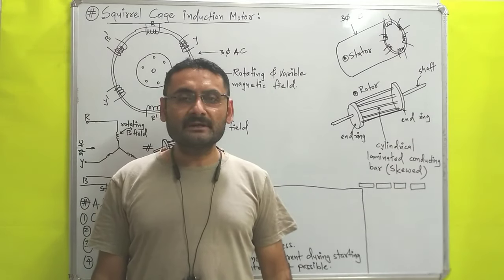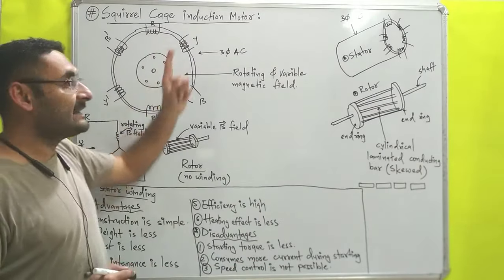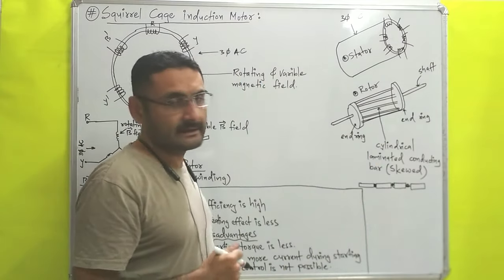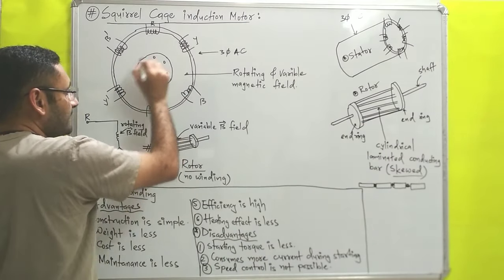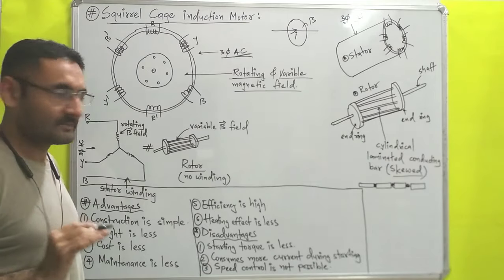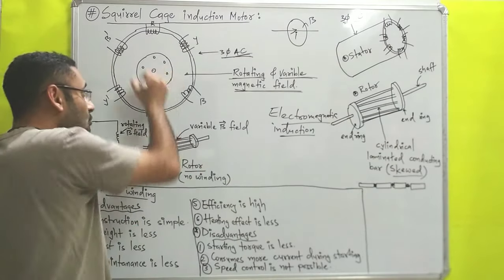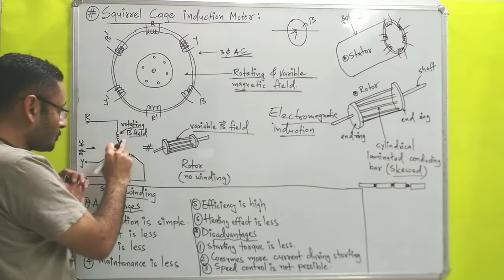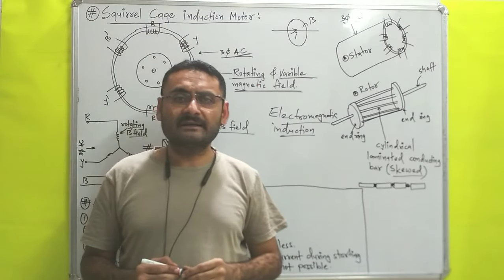Squirrel Cage Motor (3 Phase Induction Motor) Electrical Machines(1st year Engineering) BEE (EEE)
squirrel Cage Induction Motor construction and working is explained.